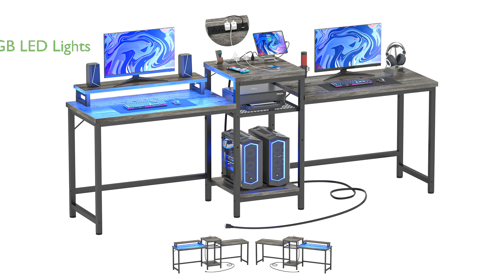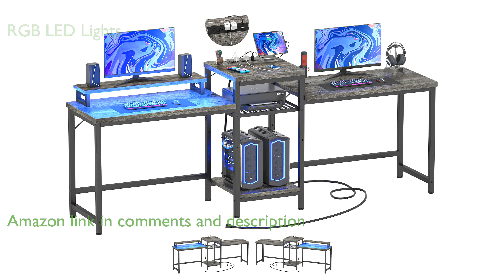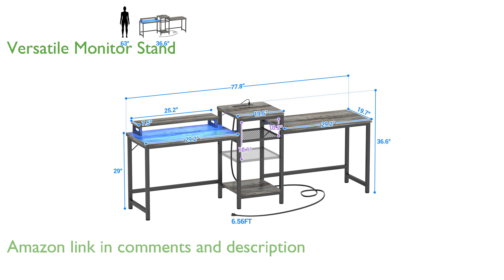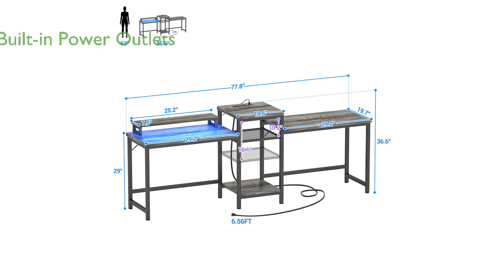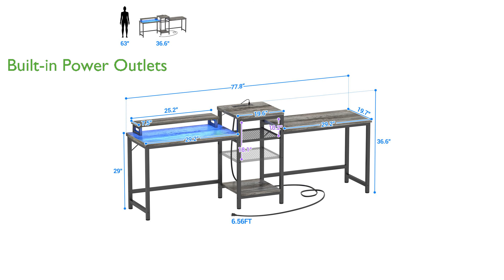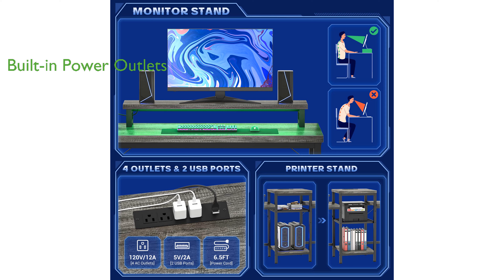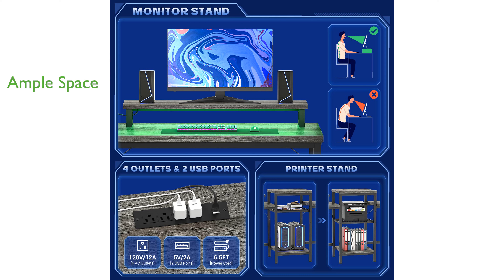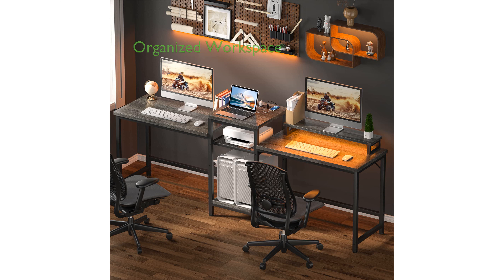REVIEW (2025): Unikito Two Person Gaming Desk. ESSENTIAL details.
The Unikito Two Person Gaming Desk features a vibrant RGB LED strip light that can be controlled via a smart app or IR remote, creating an immersive atmosphere for gaming and working.

Equipped with a versatile monitor stand, this desk allows you to place your monitor in any position for an ergonomic setup.

The desk includes built-in power outlets and USB charging ports, providing convenient access to charge your devices while you work or play.

This multifunctional desk offers ample space for two users, complete with a printer stand and adjustable storage shelves, making it perfect for various tasks.

The large desktop space and additional storage options ensure that your workspace remains organized and clutter-free.

Featuring a stylish grid design and industrial aesthetic, this desk seamlessly integrates into any modern decor.